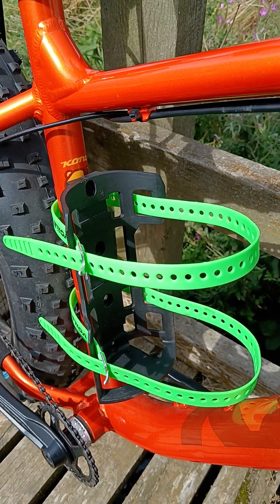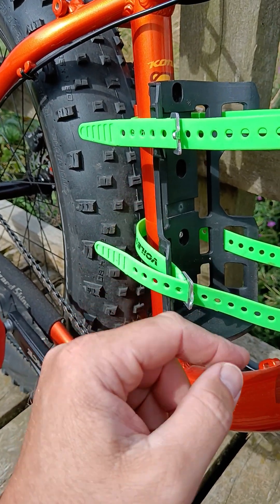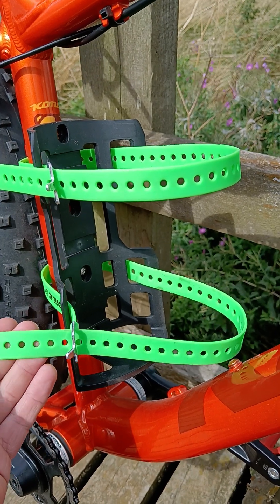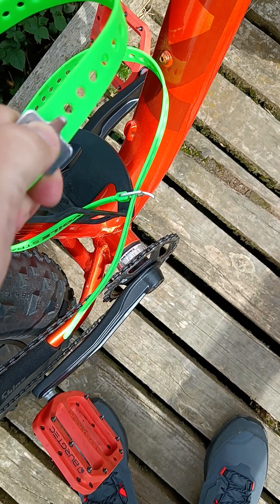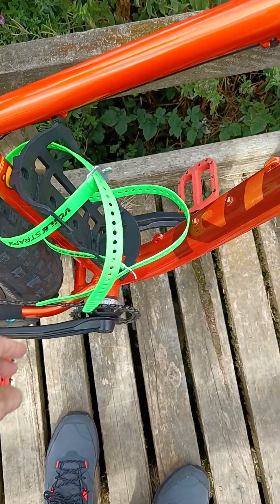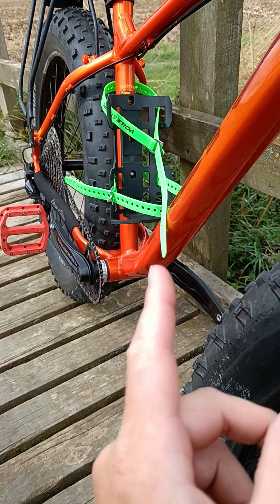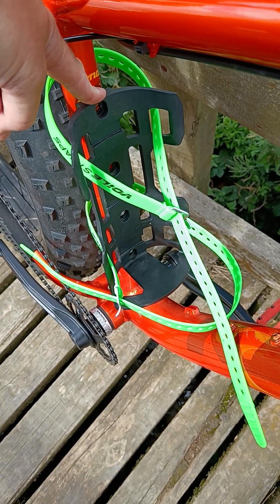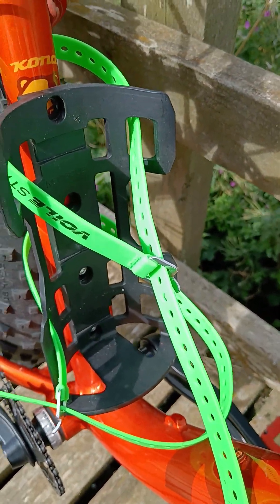newbowler water bottle cages/dry bag mount from AliExpress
newbowler water water bottles cages from AliExpress

they don't come with the green straps shown in the video they come with black nylon and velcro straps which are still very usable